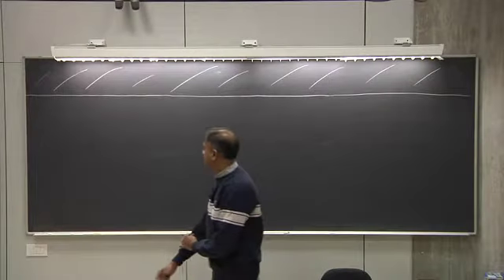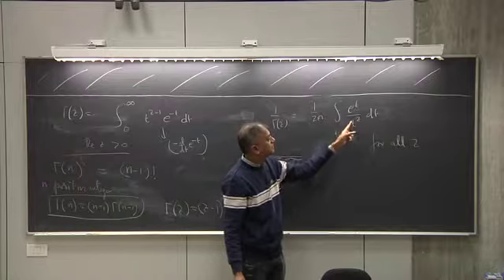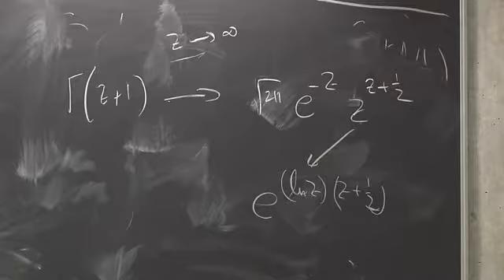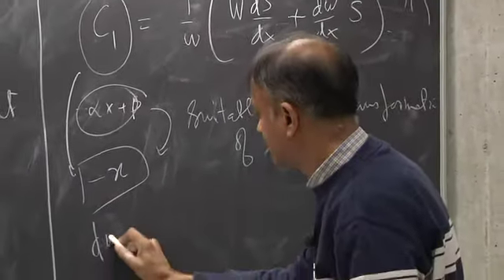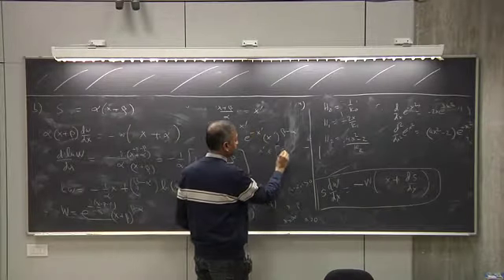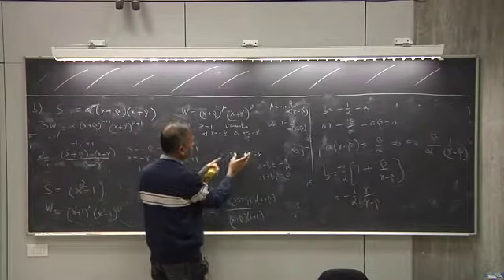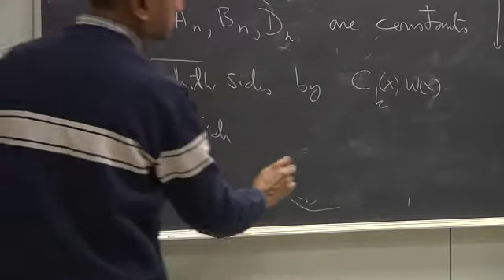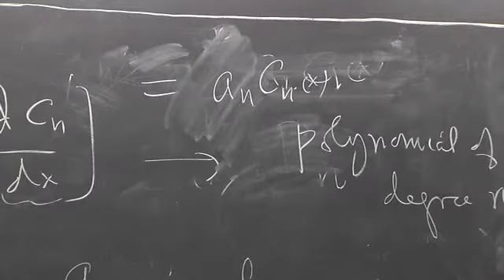ICTP Mathematical methods Lecture 18 of 34